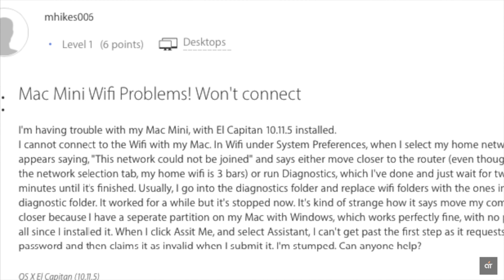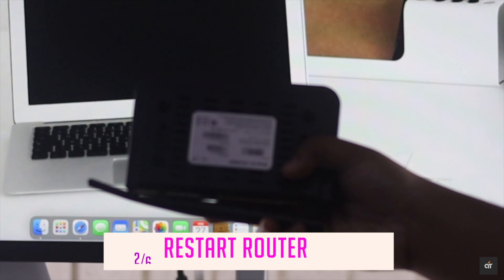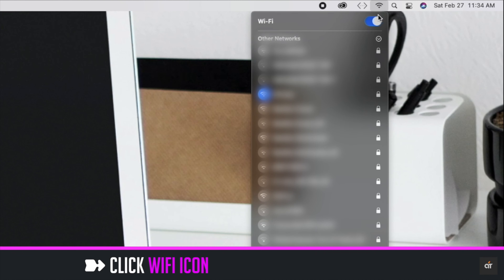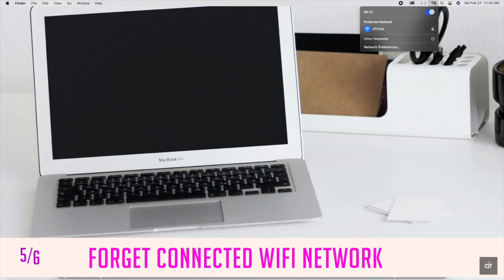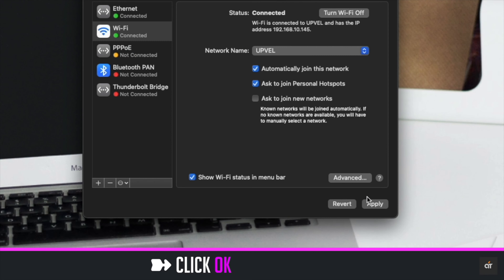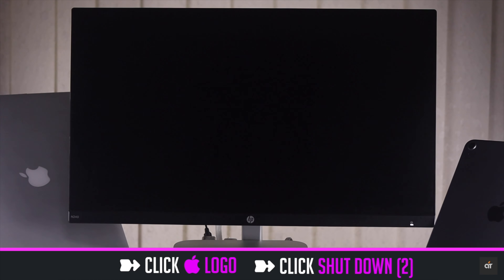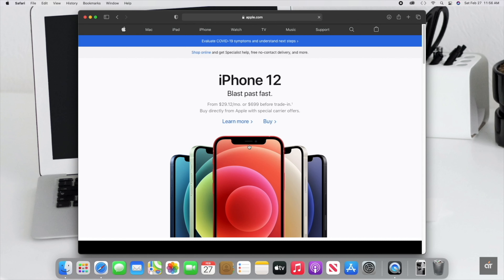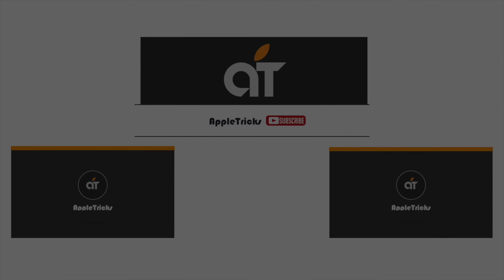WiFi Connectivity Issues on Mac Mini M1? MAJOR Problem Fixed!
Are you facing WiFi problems on Mac Mini (M1, 2020)? In this video, we will show you some easy and effective ways to fix WiFi issues on Apple's M1 Mac Mini (MacOS Big Sur).

Many people on the internet are complaining they are facing various WiFi Issues on their M1 Mac Mini, , such as WiFi not connecting or it keeps disconnecting and so on. Check out the video for how you can FixWiFiIssues on M1MacMini

0:00 Intro
0:19 Make Sure
0:40 Restart WiFi
1:05 Forget Network
1:42 Safe Mode